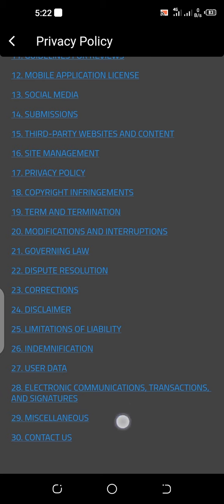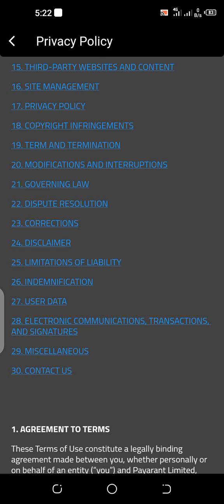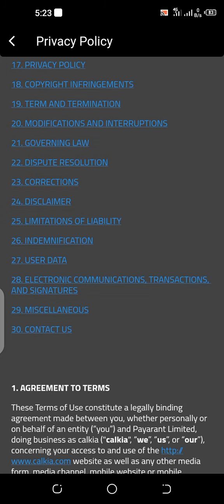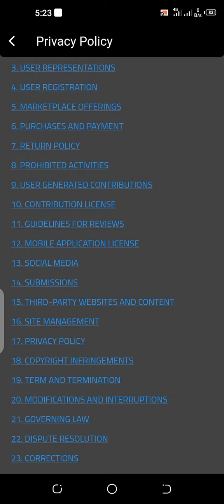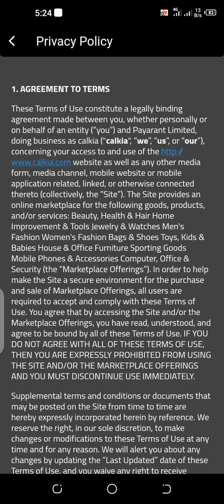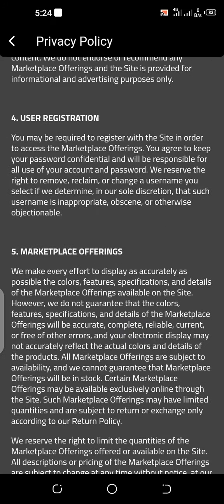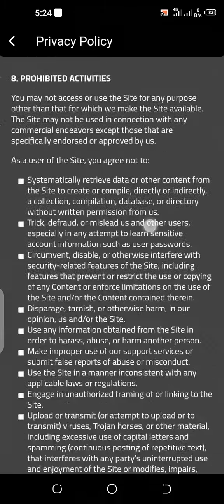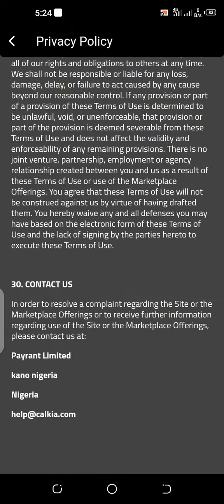HOW TO CHECK PRIVACY POLICY ON CALKIA APP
Hi, this video can help you know the privacy policy, understand the Application and receive more information about Calkia Application.